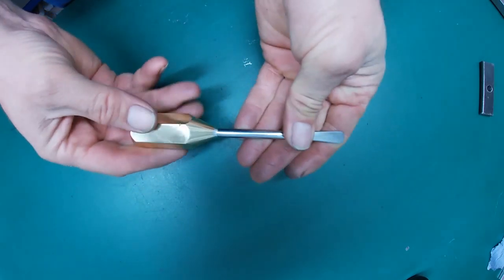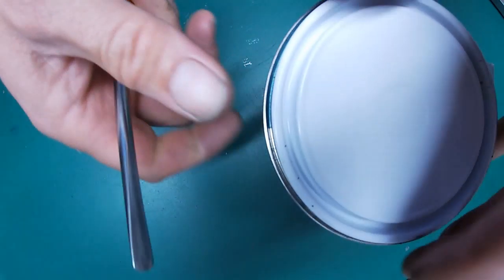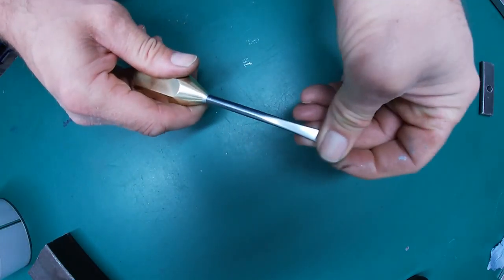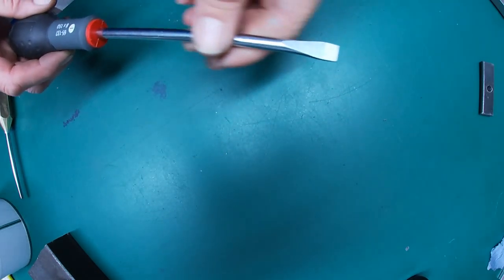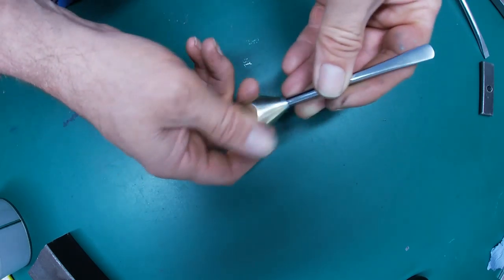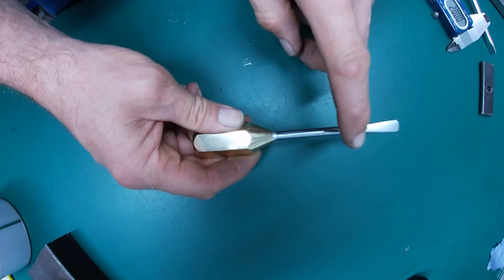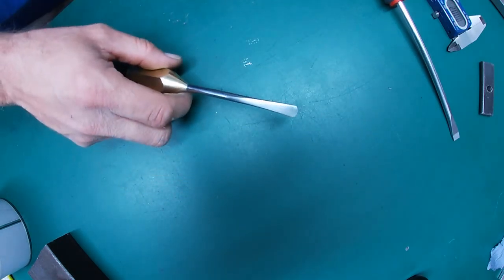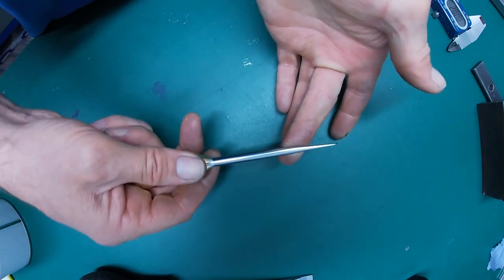The World's Poshest Paint Can Opener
One rainy afternoon I decided to make a specific tool for a specific job from odd ends in my workshop.